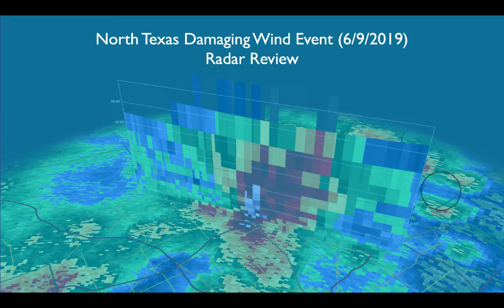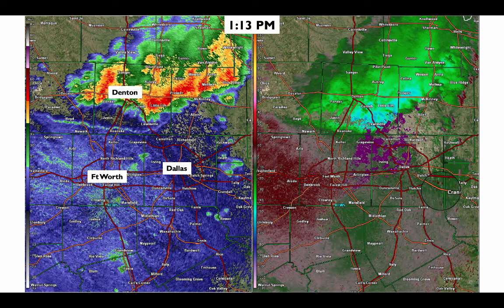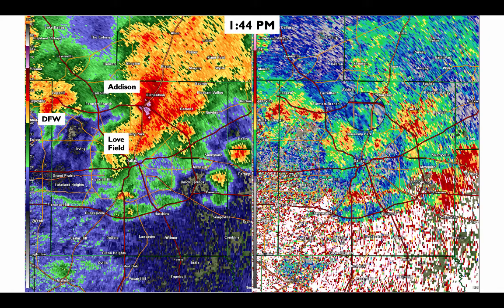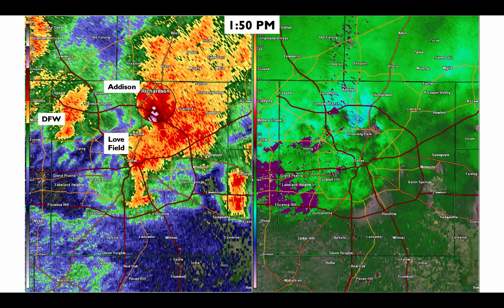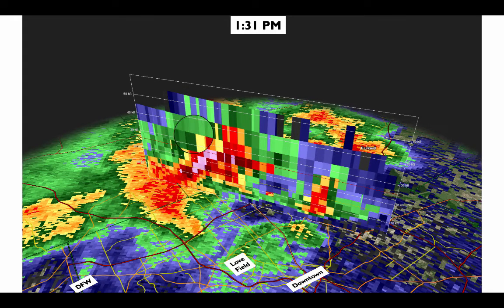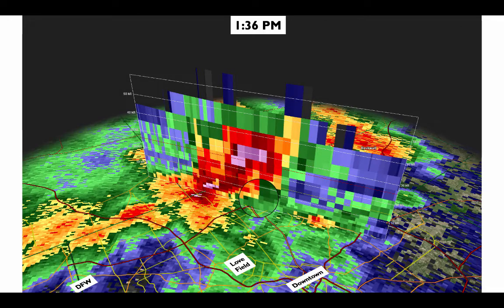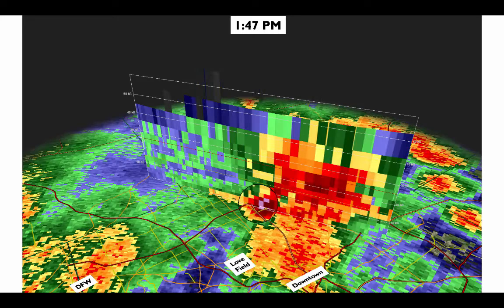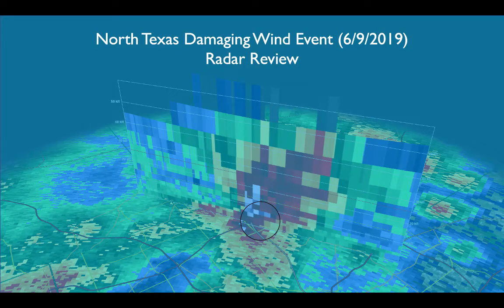North Texas Wind Event: June 9th, 2019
Radar review of the North Texas Wind Event occurred on June 9th, 2019, specifically the severe thunderstorm that produced damaging winds across parts of Dallas County.